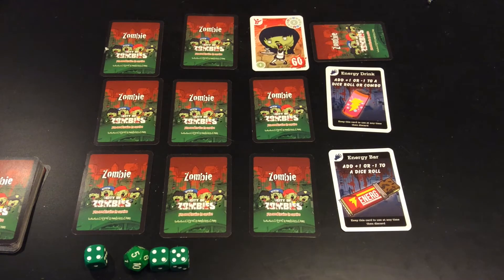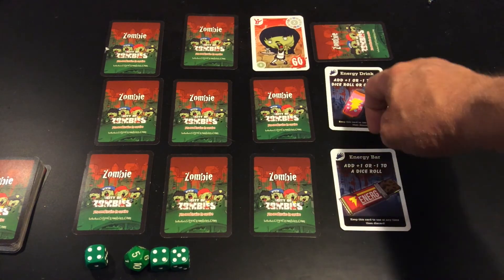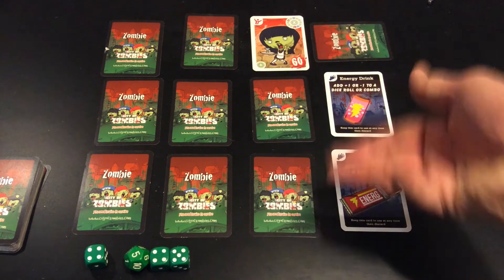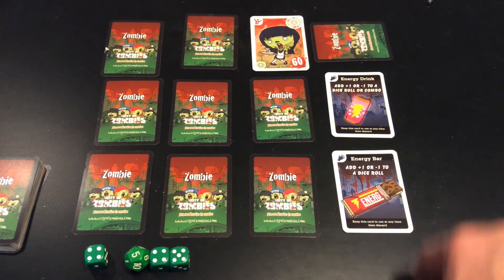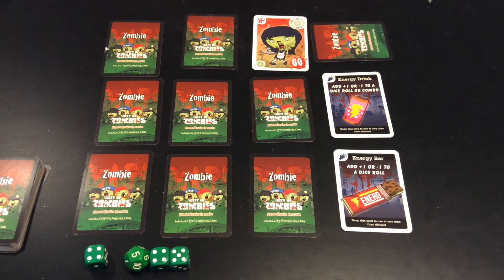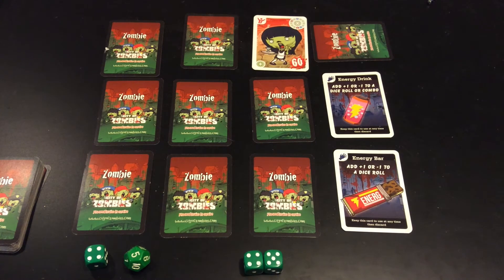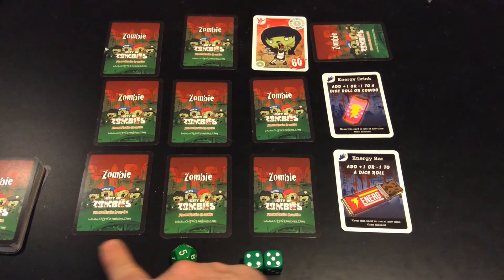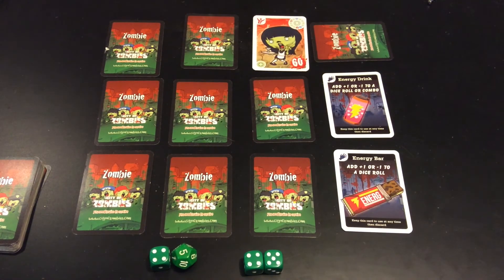Time Square Game 1 Day 9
The final round of Game 1 - keeping those math skills sharp!